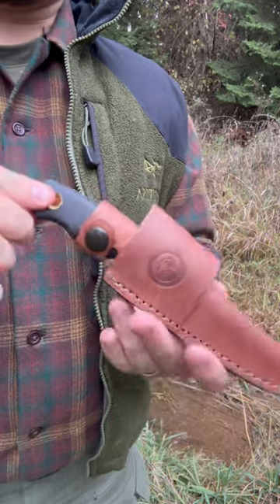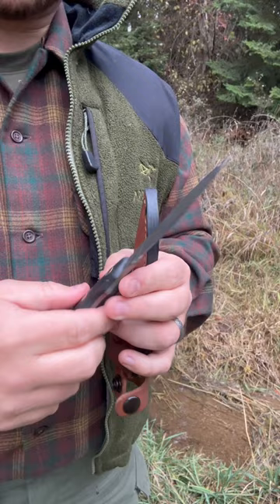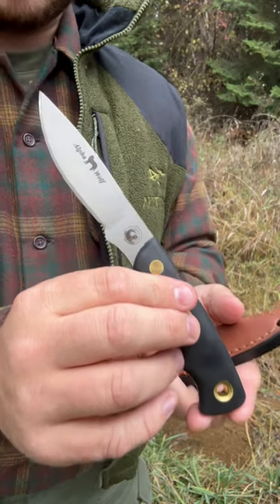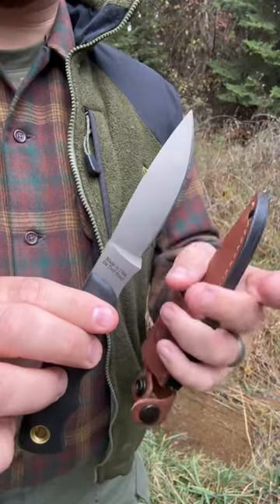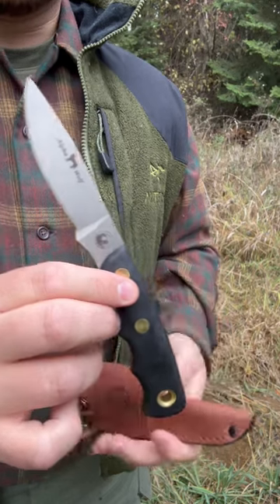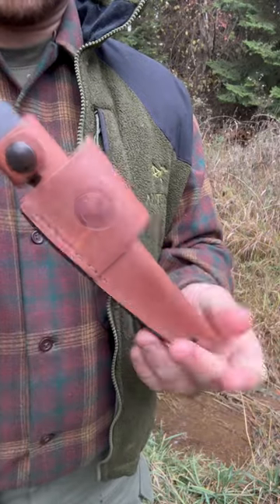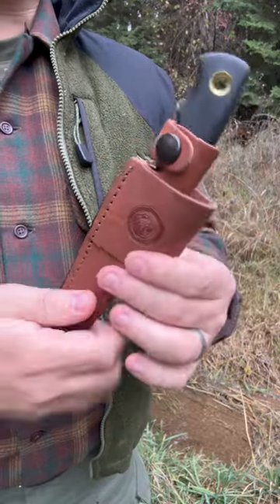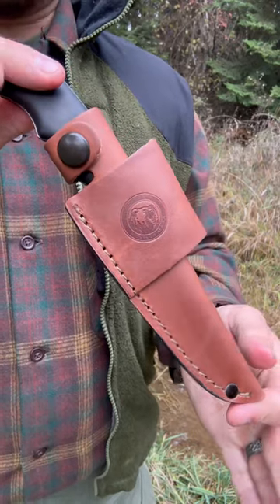Alpha Hunting Knife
The Alpha Wolf is a lightweight skinner manufactured by Knives of Alaska. It comes with a quality American made leather sheath. If this video proved useful feel free to go check out my longer video reviews on this and other products from Knives of Alaska.